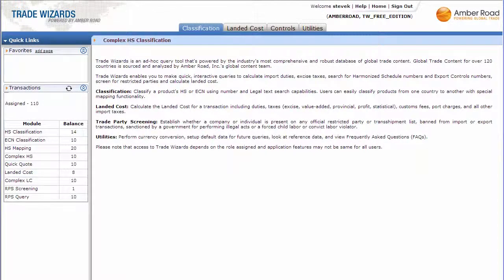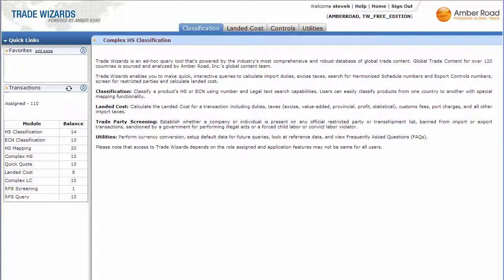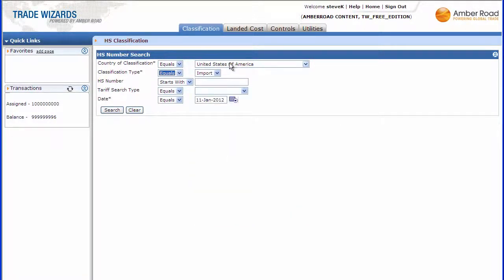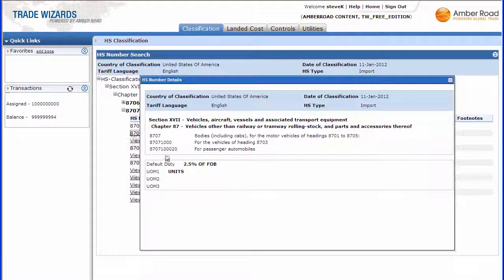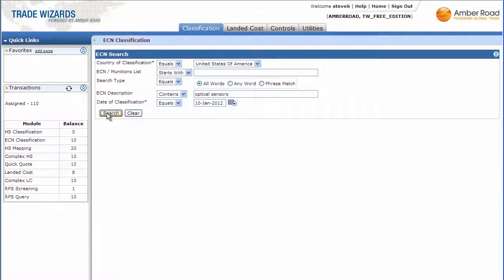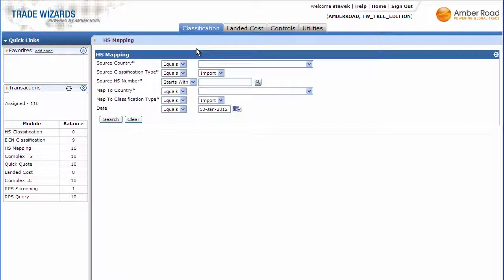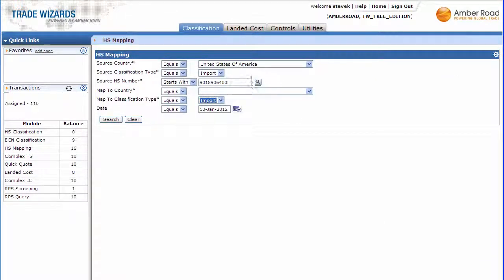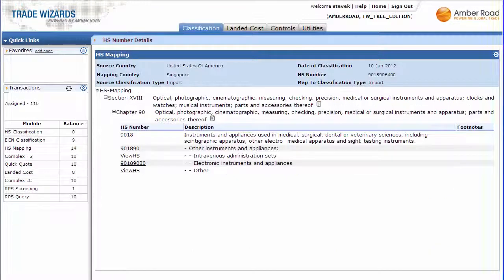TradeWizards com Product Classification